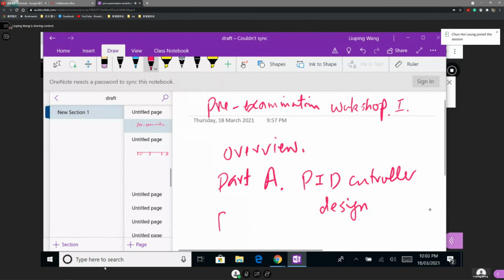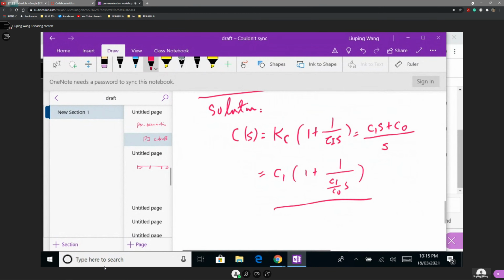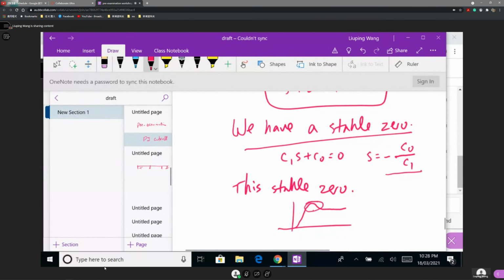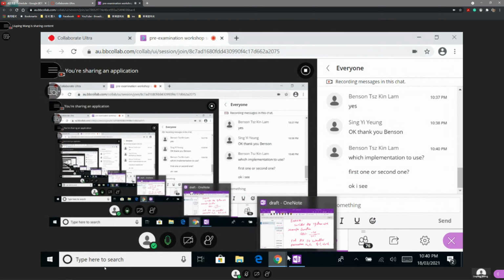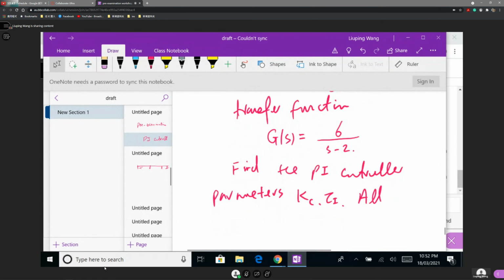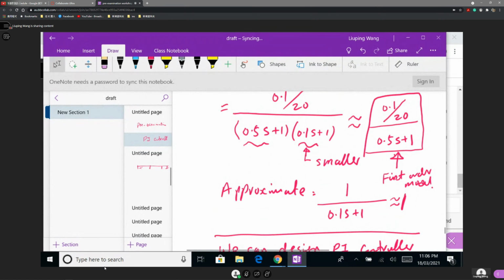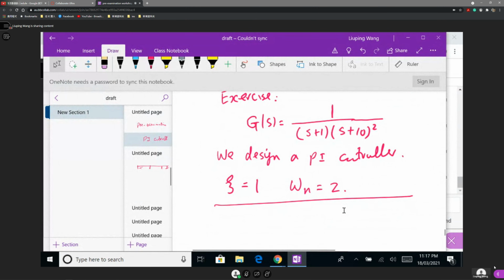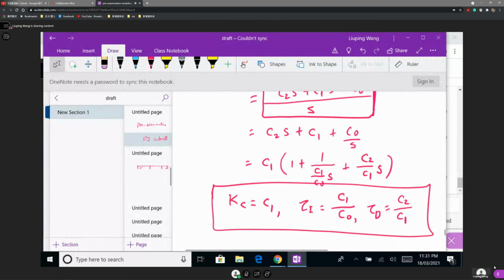Live 18/3/2021 18:58